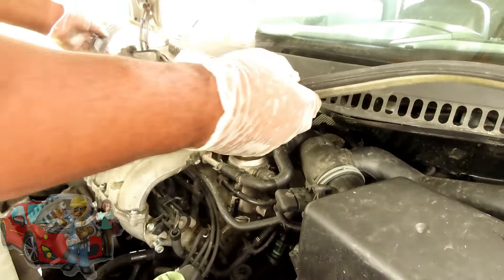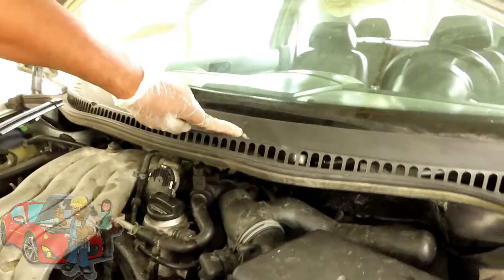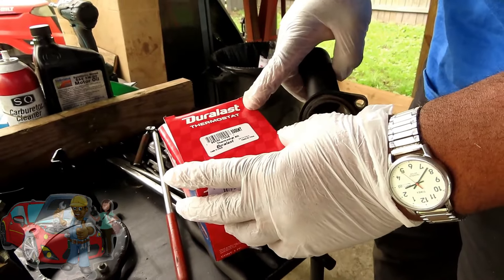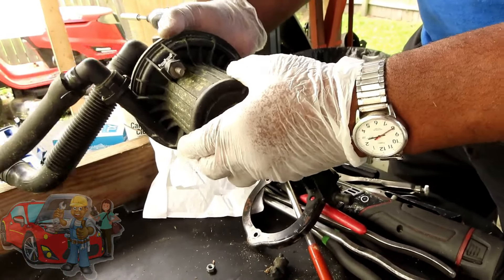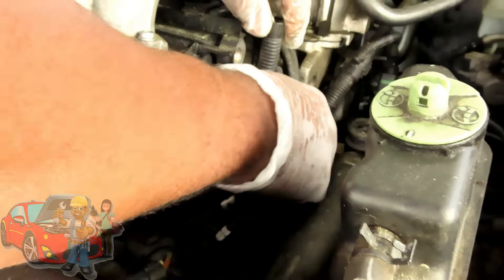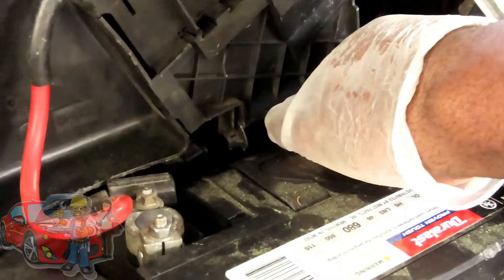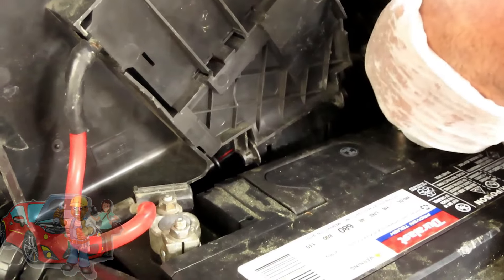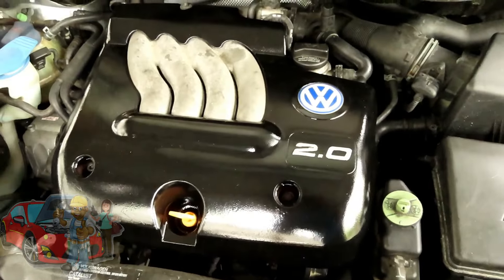Volkswagen Beetle Head Gasket And Timing Belt Replacement Part 14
How to replace the head gasket and timing belt on a Volkswagen Beetle. Part 14